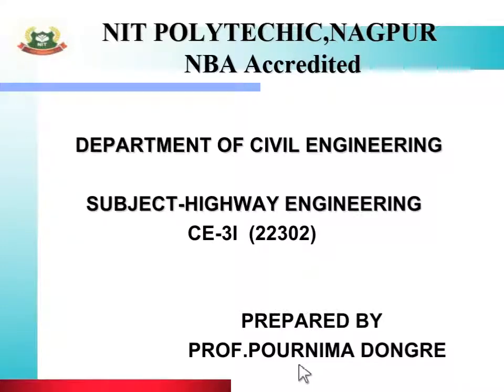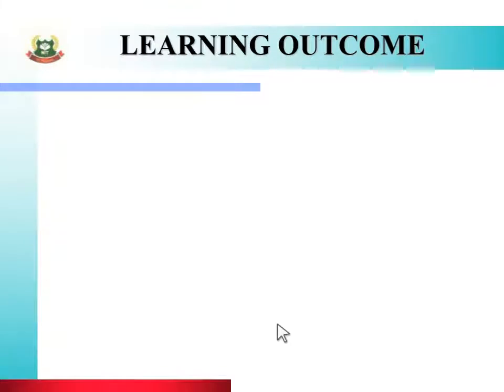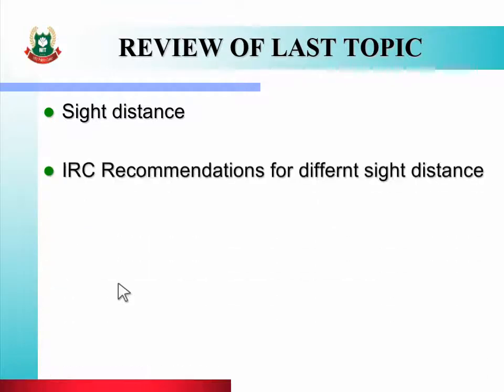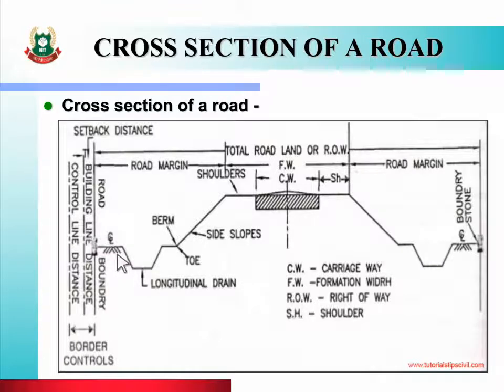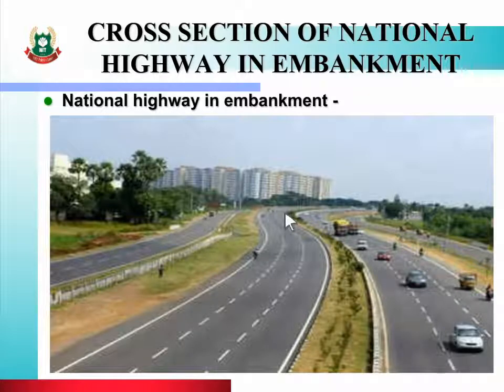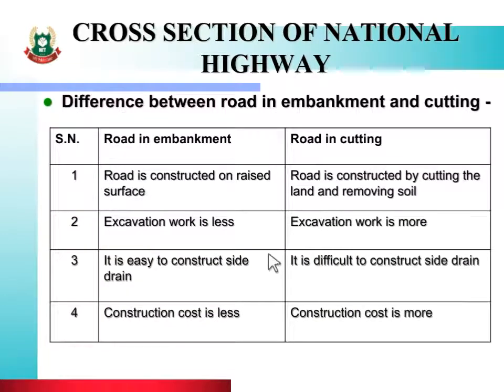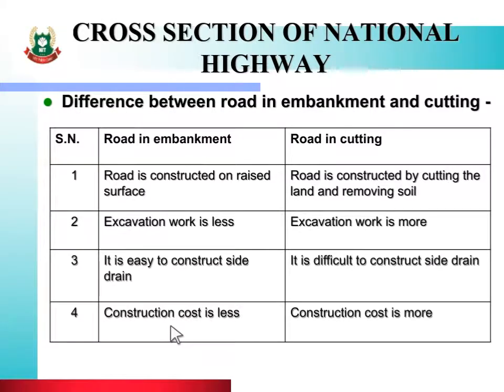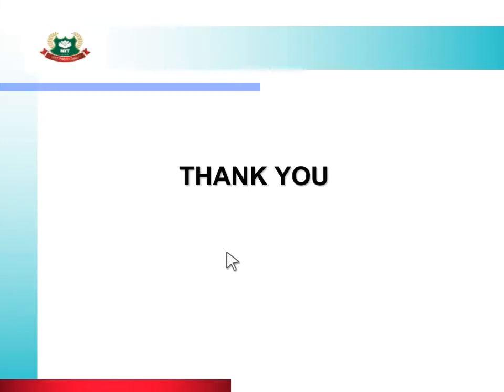CE-3I HEN 2.5 Cross Section of National Highway in Embankment and Cutting